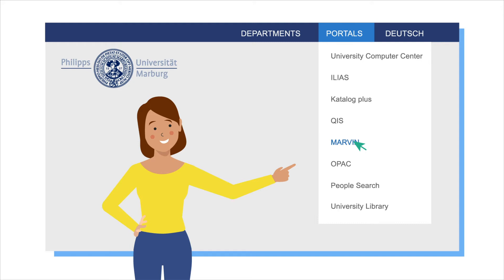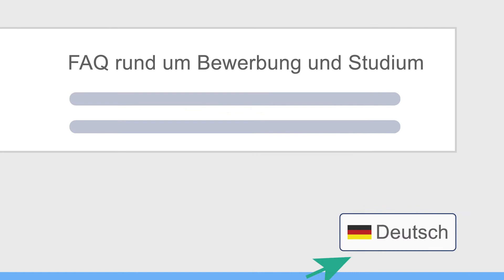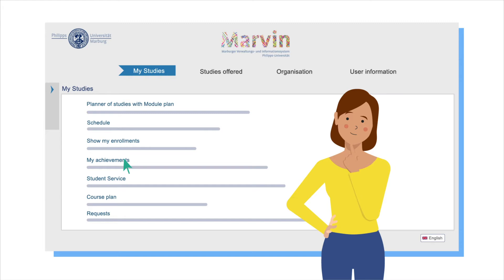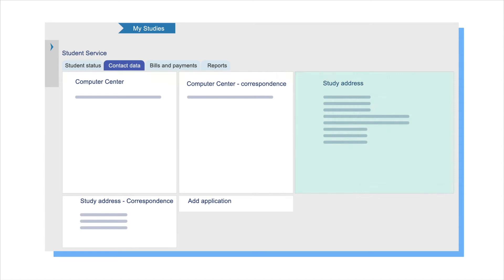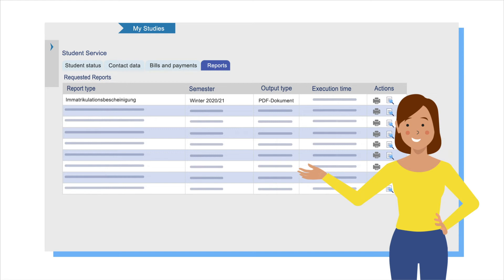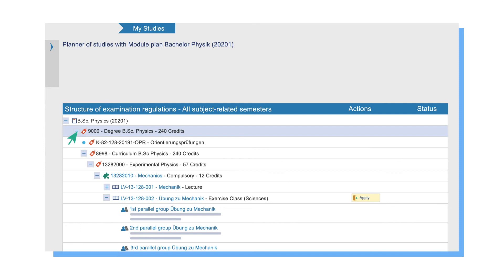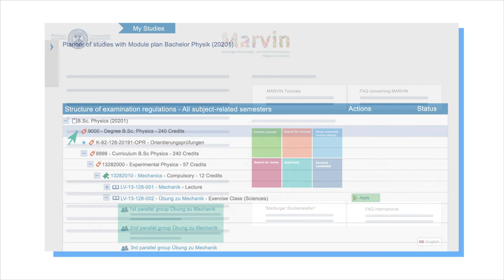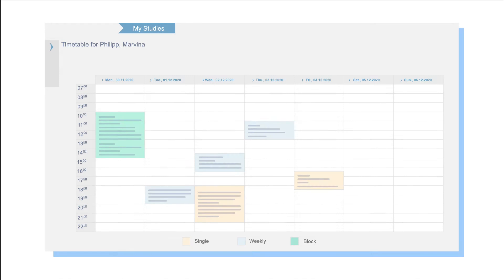This is Marvin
Tutorials and How-To-Videos concerning examination management with Marvin - including how to register for exams and how to download Transcripts of Record - are now available in the ILIAS-Group *Marvin-Anleitungen* - accessible for all members of Philipps-Universität).

This video in English is a short introduction to Marvin – Das Marburger Verwaltungs- und Informationssystem der Philipps-Universität (Marburg administration and information system of Philipps-Universität). What is Marvin? What are its main functionalities for students? Klick on the video and find out.

How to access Marvin: A link to Marvin can be found on the main page of the university in the “Portals”-section, or you can access it directly

The “Home” page of the portal contains several useful links: To the youtube playlist “Marvin tutorials”, where you can find further videos with detailed information on a range of topics (those are in German, but you can change the subtitles to English), to the FAQ-section of the Administration Unit Academic Affairs and Teaching and the Marvin-FAQ of the project integrated Campus-Management as well as to the hotline Marburger stud-i-fon.